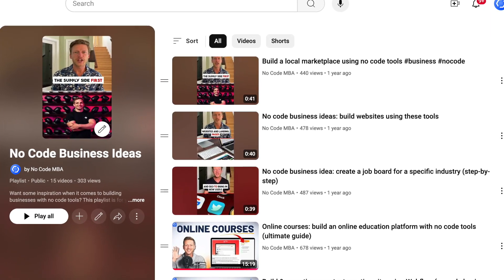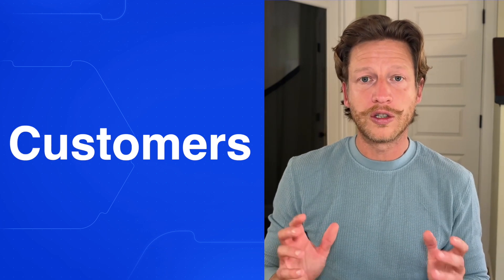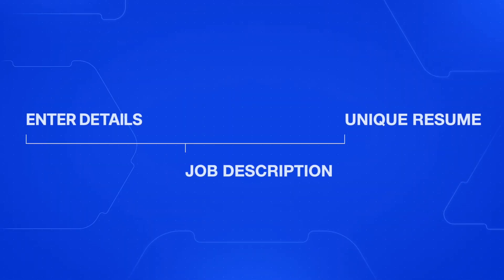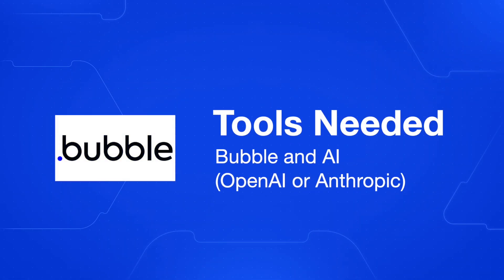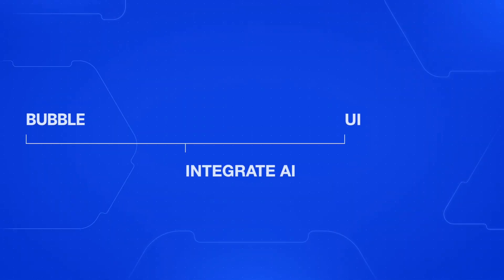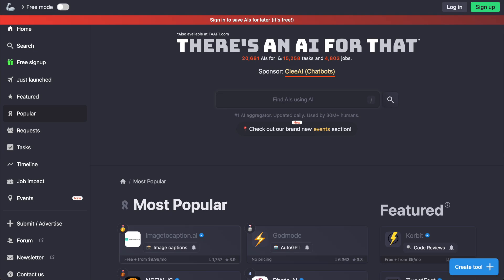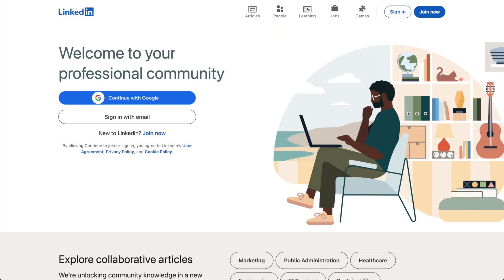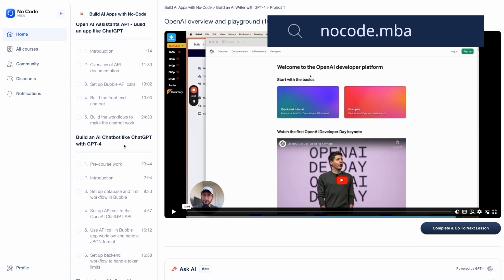The perfect AI no-code SaaS idea for 2025 (take our business idea)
Learn all about this AI app idea that you can build using Bubble and integrating AI tools such as Anthropic or OpenAI.

We'll go through the idea, functionality, pricing, and promotion.

💡 ABOUT NO CODE MBA We want to teach the 99% of the world who can’t code how to change their life by building apps, websites, and automations.

Our mission is to make building online accessible to anyone who’s curious and willing to learn. No-code democratizes the digital economy. Instead of having to pay $10k+ to hire a developer or learn to code, No Code MBA makes education for building apps, websites, and automations accessible to anyone.